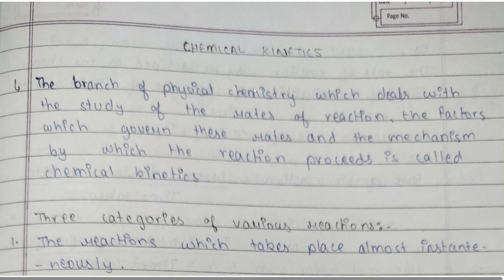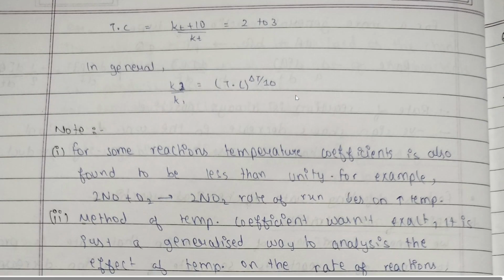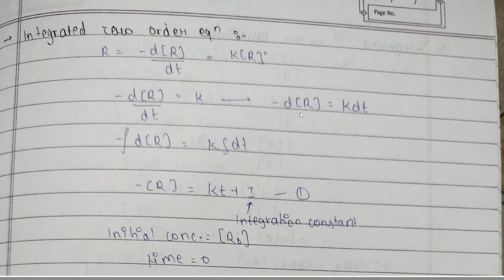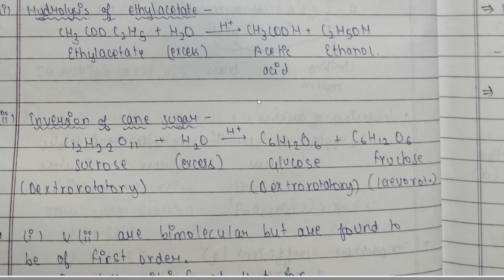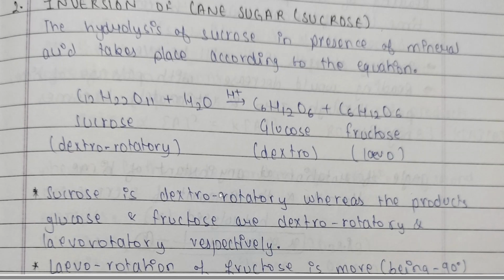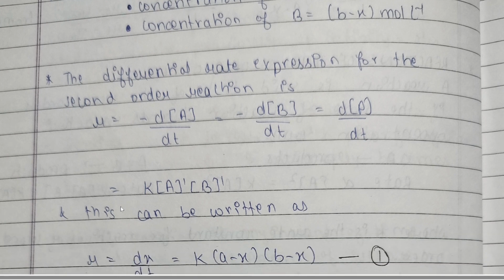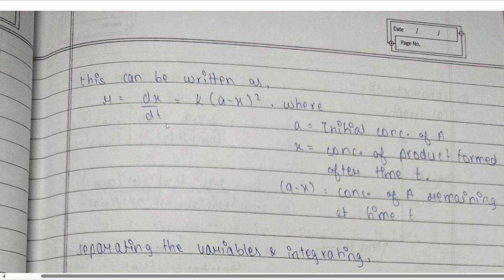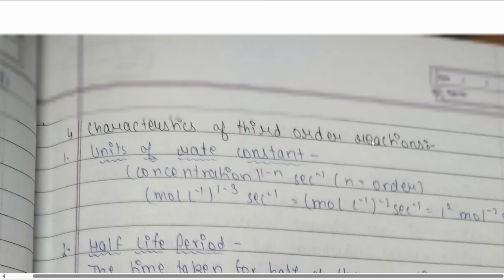Chemical Kinetics | Bsc chemistry hons 1st year